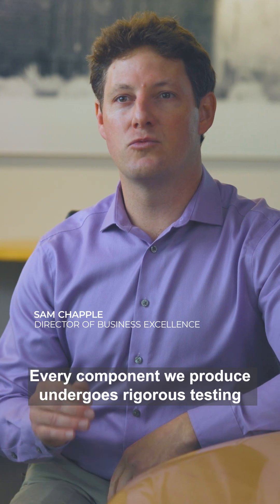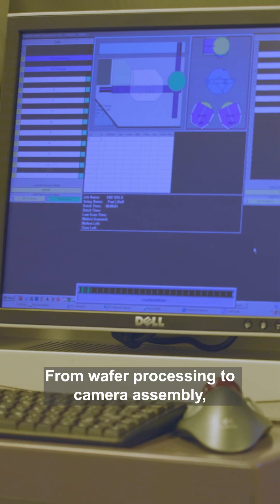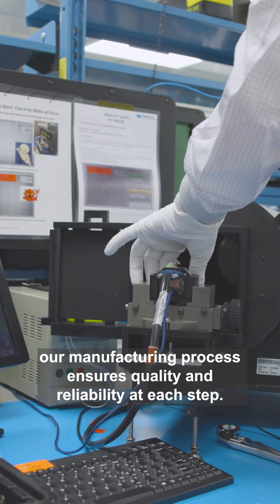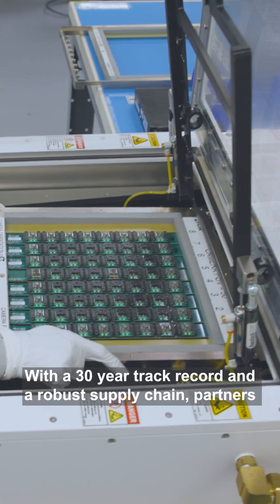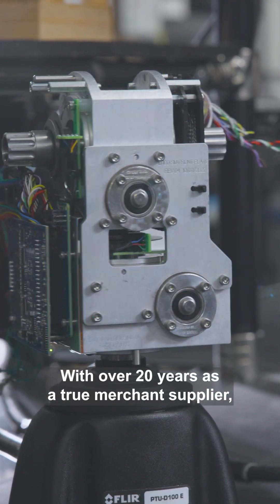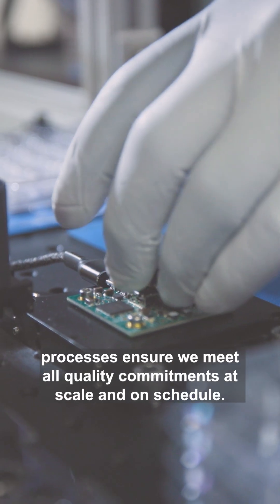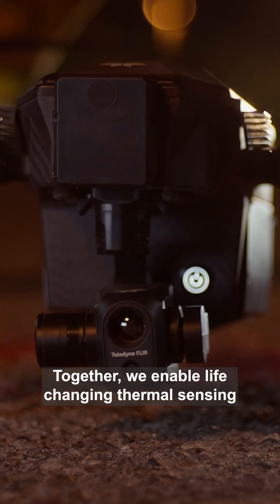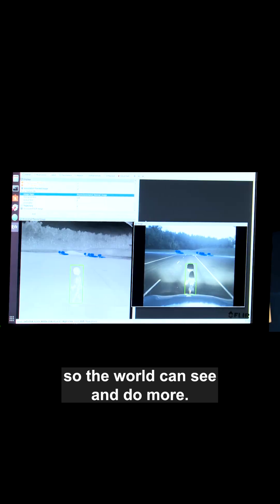Quality Control at Teledyne FLIR OEM - The World's Most Advanced Thermal Imaging Systems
At Teledyne FLIR OEM, innovation meets expertise to create the world’s most advanced ITAR-free thermal imaging systems. Driven by the best people, we're committed to delivering intelligent infrared technology to save lives and empower the world to achieve so much more.

From enhancing global defense capabilities to improving automotive safety, our smart thermal systems enable integrators at the forefront of innovation. Our journey begins with cutting-edge research and development focused on today’s critical missions and tomorrow’s next emerging challenge.

From ROICs, detectors, and cryocoolers to midwave and longwave IR thermal camera modules and continuous zoom optics, we are the world’s only vertically integrated infrared hardware and perception stack provider. With industry-leading thermal imaging performance and our powerful image signal processing and AI-based object detectors, we enhance perception and bring decision support right to the edge.

Our manufacturing facilities cover over 185,000 square feet and are equipped with the latest automation technology. As a US-based, OTA-friendly, non-traditional defense contractor, we produce thousands of IR modules daily for defense, uncrewed systems, professional, and vehicle safety applications.

We are the world’s largest manufacturer of ITAR-free thermal infrared sensors and modules. Our robust supply chain partners allow us to reduce schedule risk, enabling reliable volume production and on-time delivery. Our manufacturing facilities are ISO certified, and we have earned multiple highest-ranked supplier scorecards with top-tier defense and commercial integrators.

With over 20 years as a true merchant supplier, our agile development, volume manufacturing, and integration support processes ensure we meet all quality commitments at scale and on schedule. Together, we enable life-changing thermal sensing, so the world can see and do more.